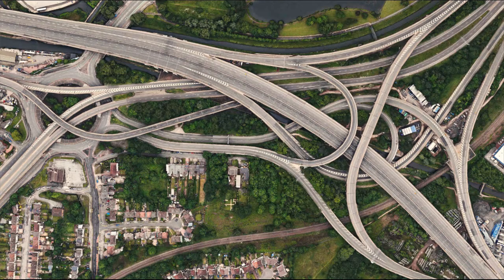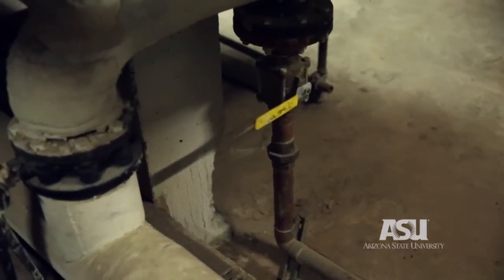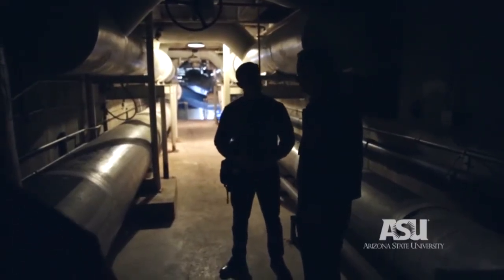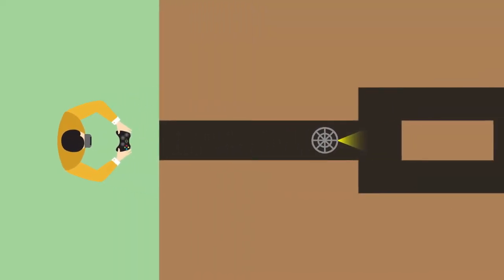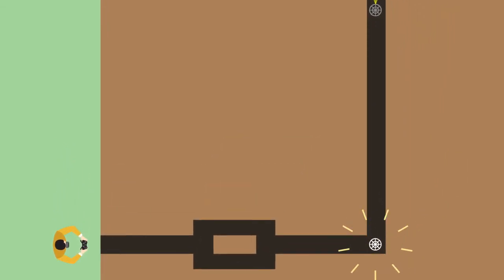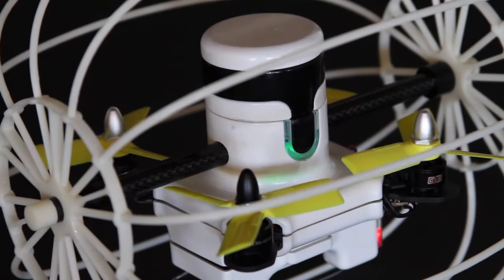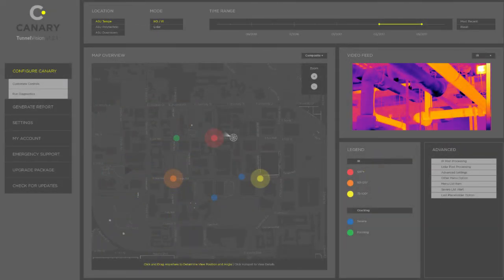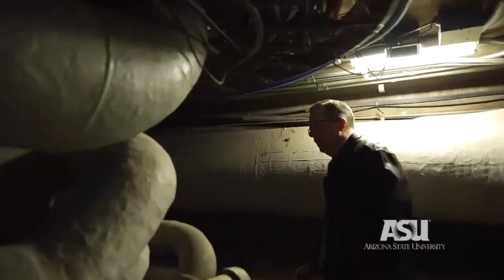CANARY | Tunnel Inspection Drone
Honeywell and ASU asked us, "How can we better inspect and maintain our crumbling infrastructure?"

A multidisciplinary project combining the talent of designers, engineers, business students, and sustainability students.

The intellectual property of the project is now owned by Honeywell Aerospace.